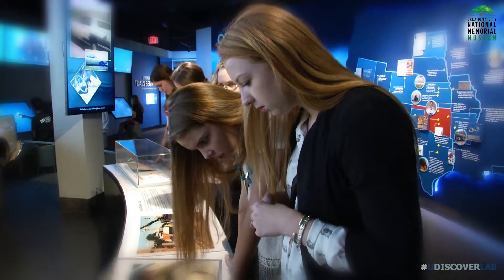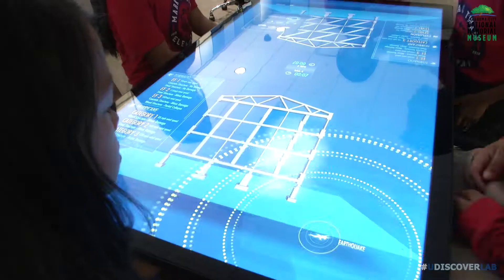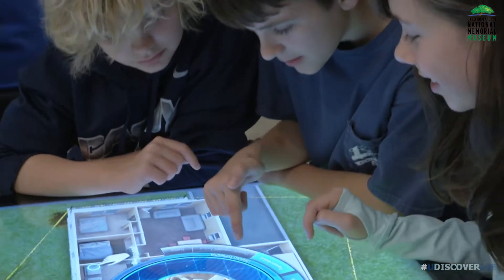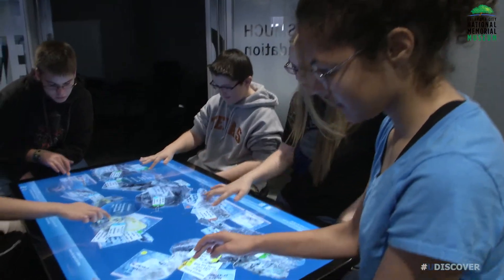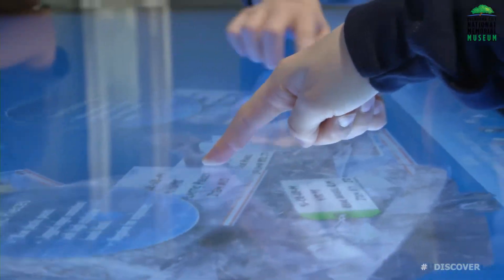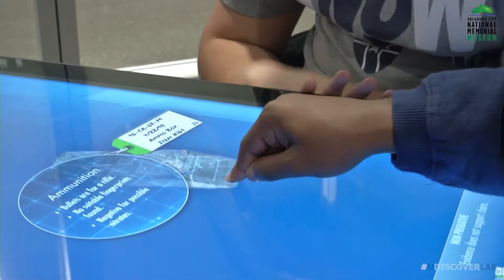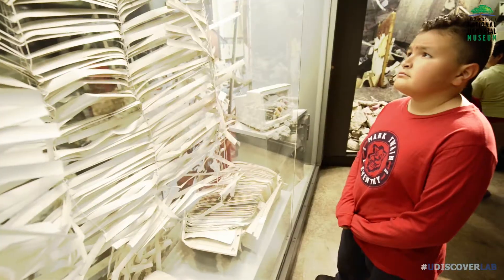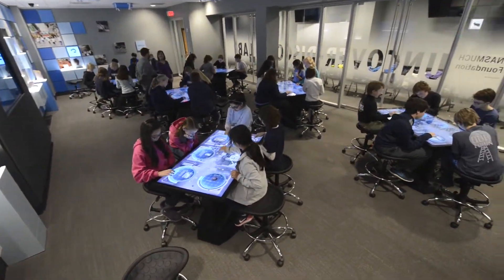Uncover-Discover Lab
The Inasmuch Uncover-Discover Lab integrates STEM concepts with history in a highly interactive environment that stimulates learning and connects the past with the future. It is an academically oriented experience that is geared toward middle and high school students.